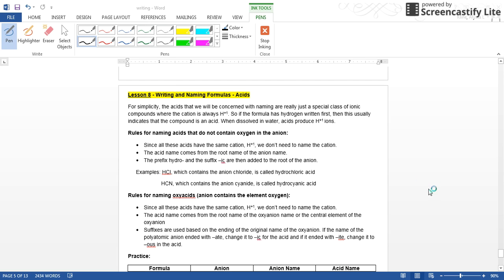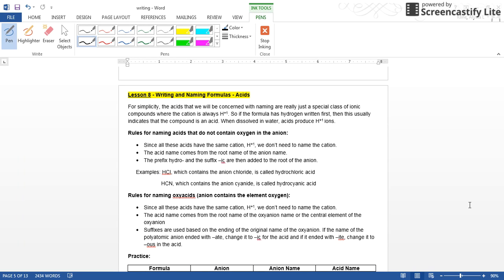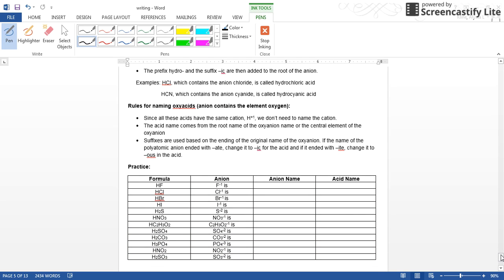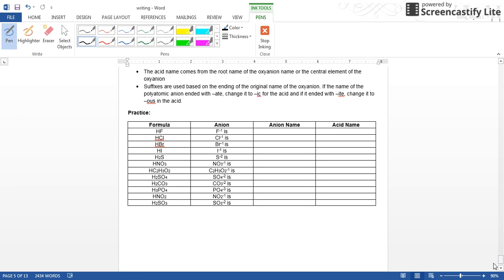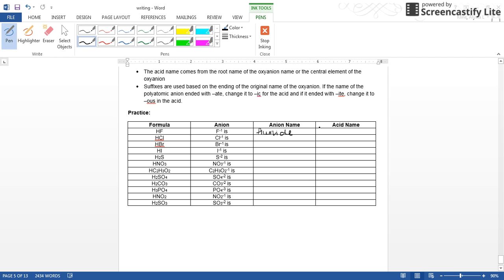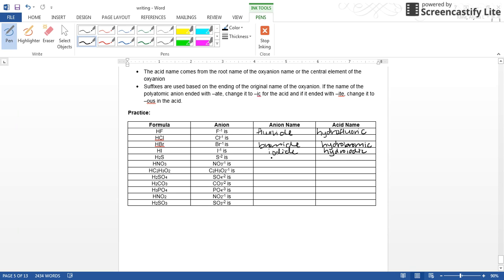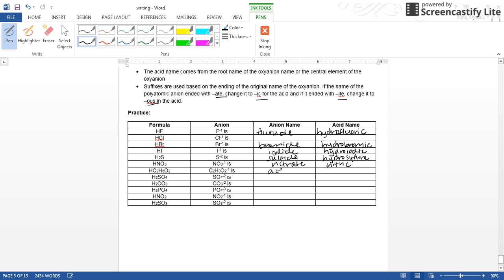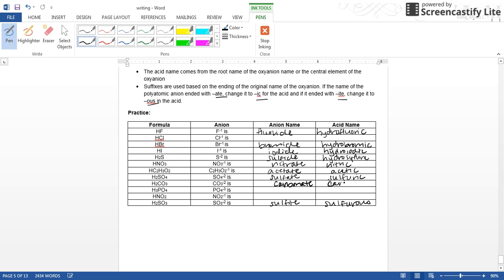Unit 2 Lesson 8